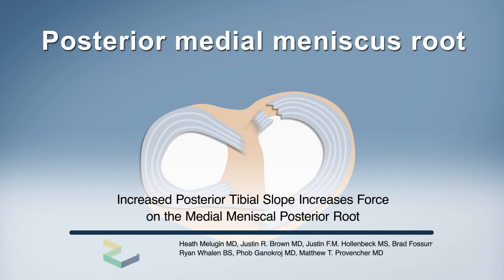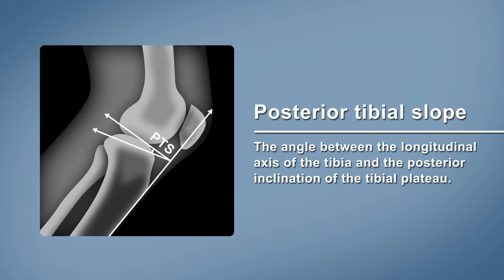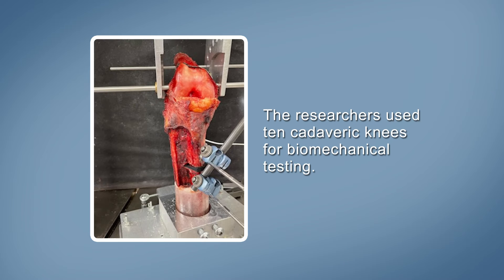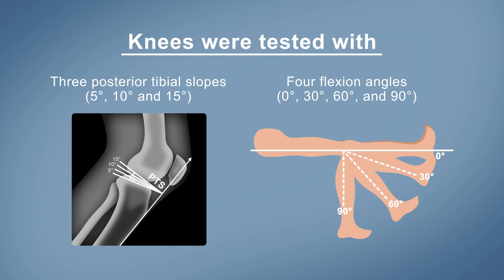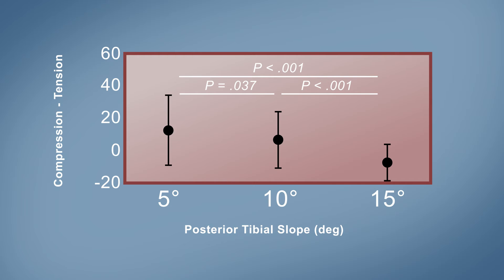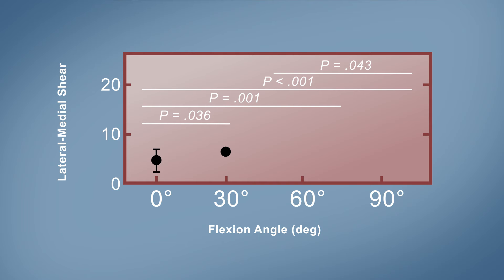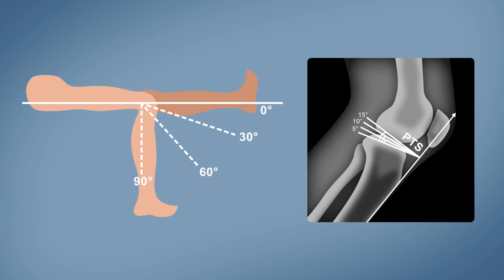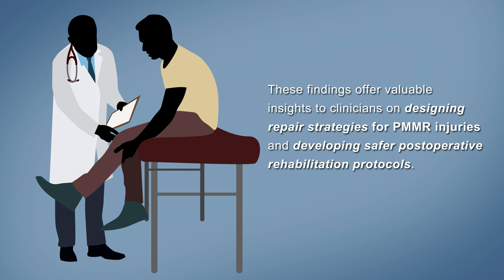The impact of posterior tibial slope and knee flexion on PMMR forces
Video abstract for the article "Increased Posterior Tibial Slope Increases Force on the Posterior Medial Meniscus Root" published in the October 2023 issue of The American Journal of Sports Medicine. Link to the article